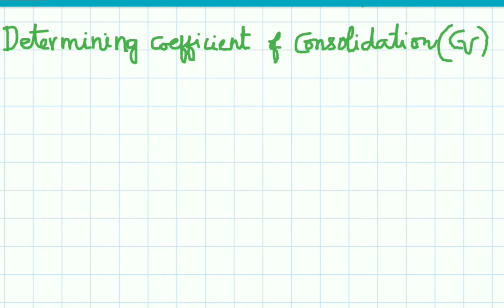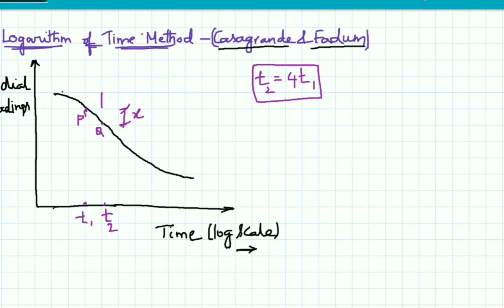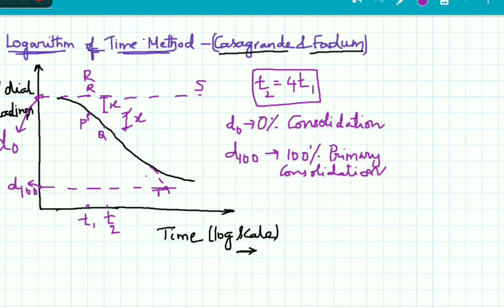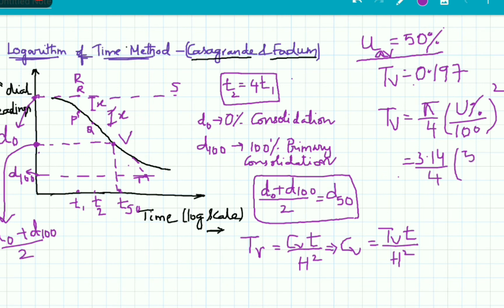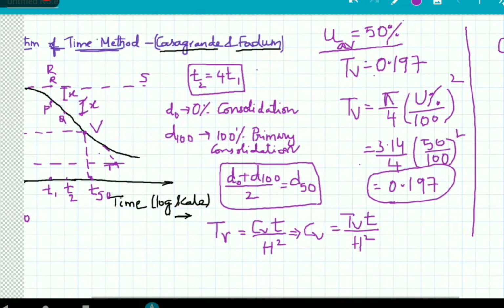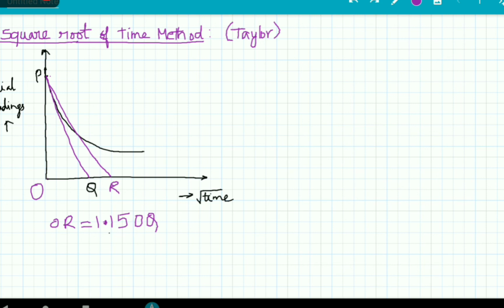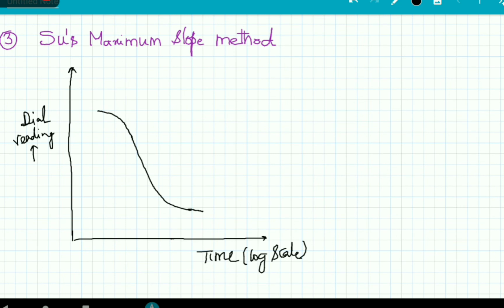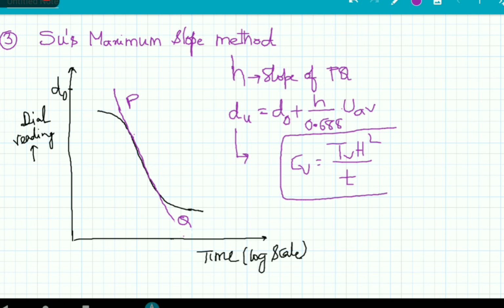Methods in determining Coefficient of Consolidation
This video is about different methods in determining Coefficient of consolidation